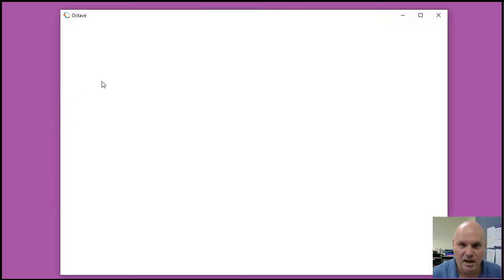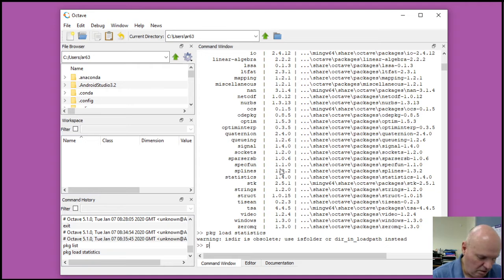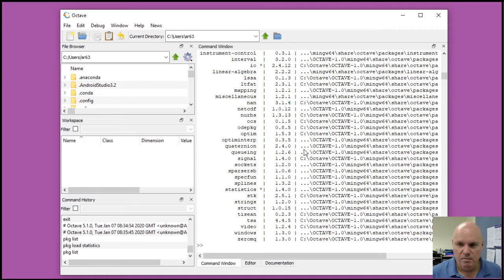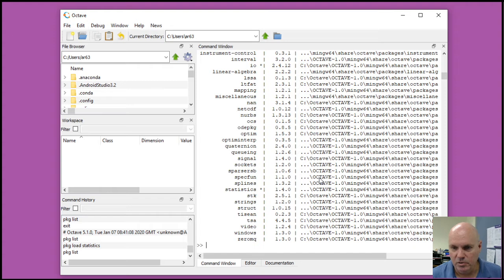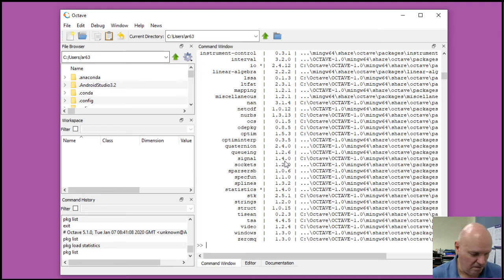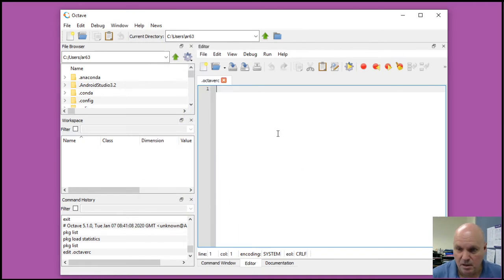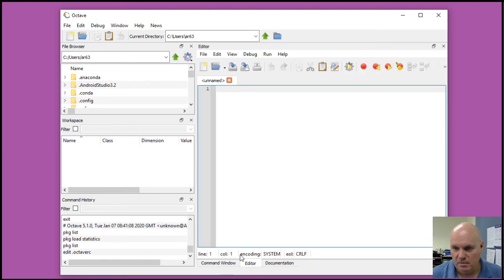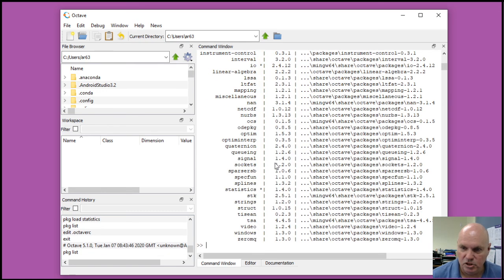02 OctaveSetup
Create an Octave startup file with commands you want to run everytime you start Octave.